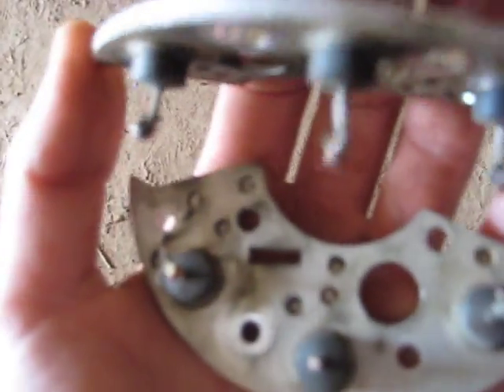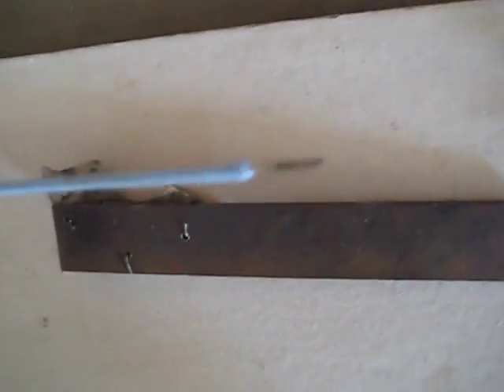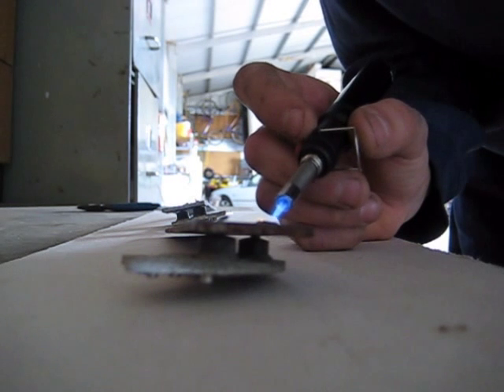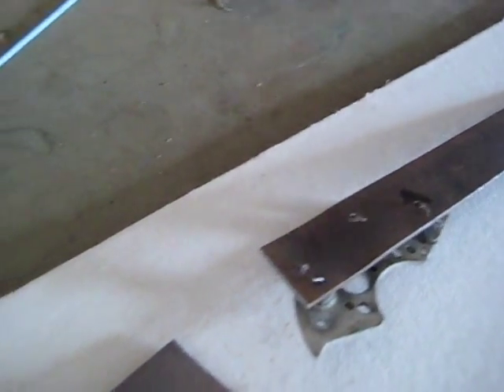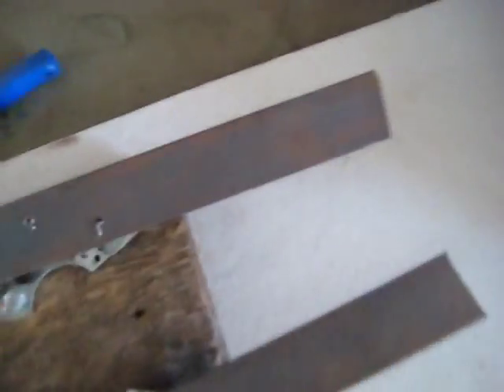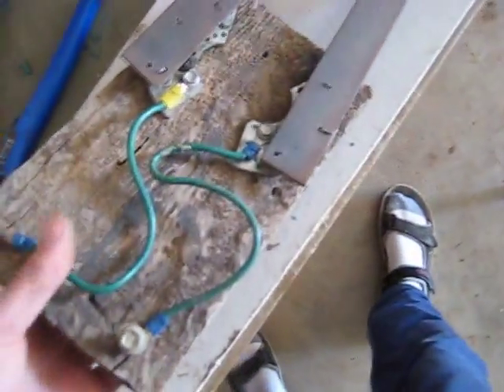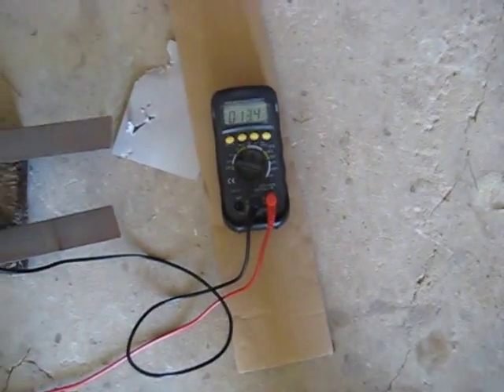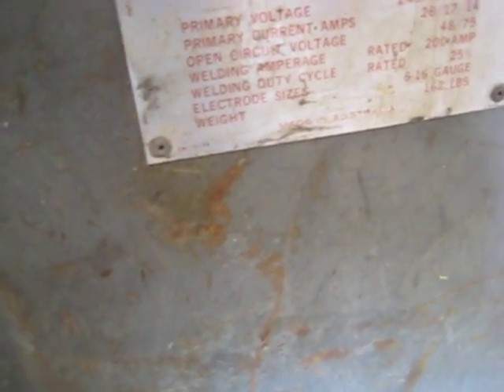Rectifying a Vintage Arc Welder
Parts From a Scrapped alternator Diodes Might not be able to tolerate anything over 50 Volts, Being they're only 14.5V or so, rated